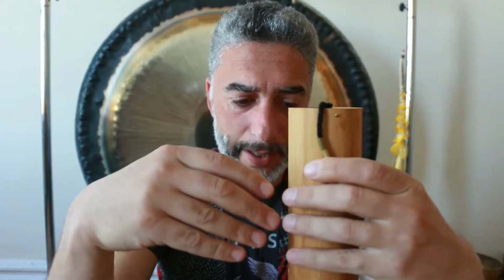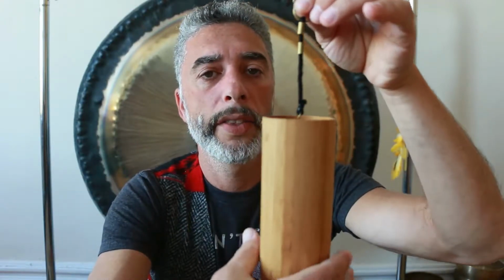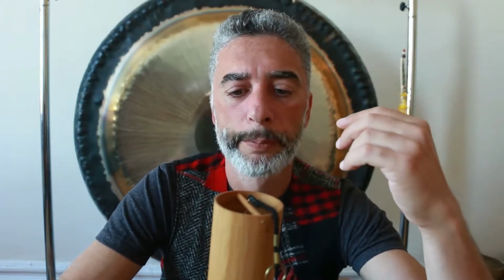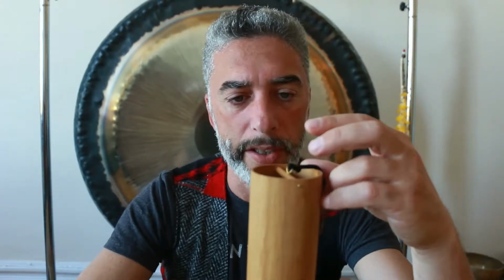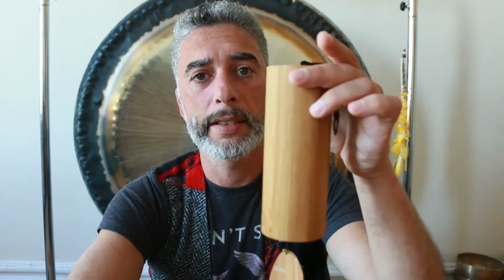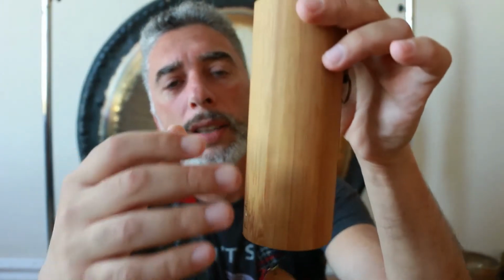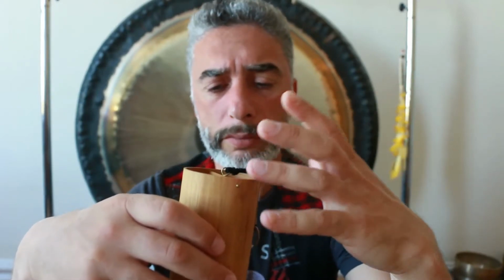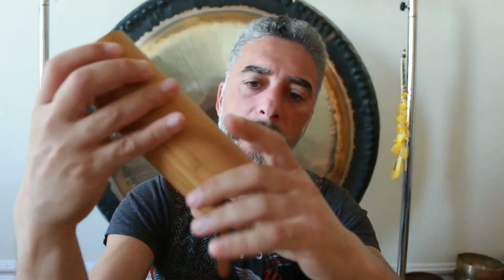Koshi chimes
Tips on how to play the Koshi chimes